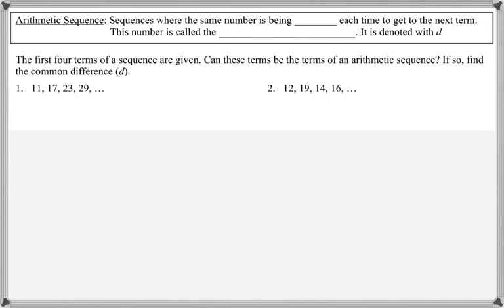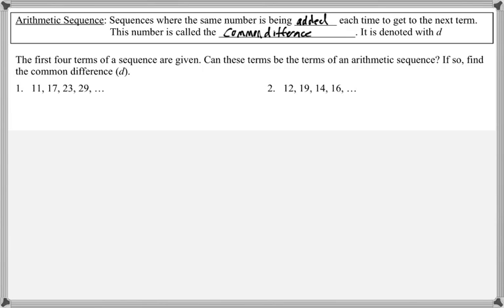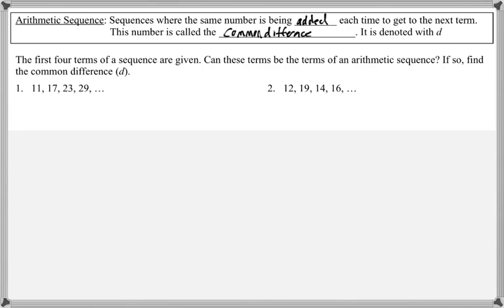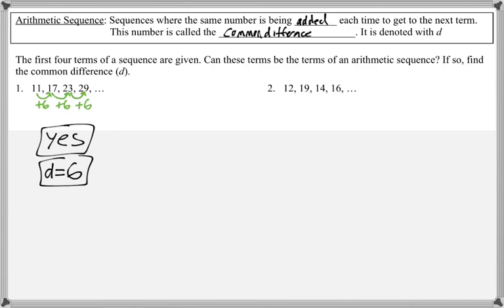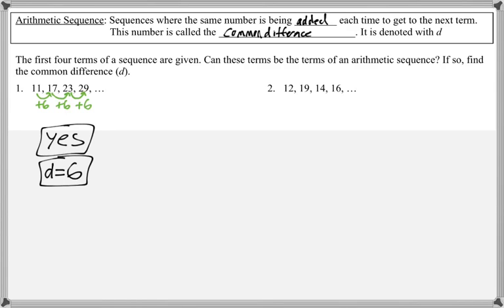Math 151 : 11.2 #1, #2 (PreCalculus Tutorial : Arithmetic Sequences)